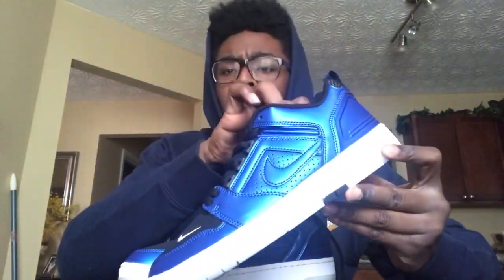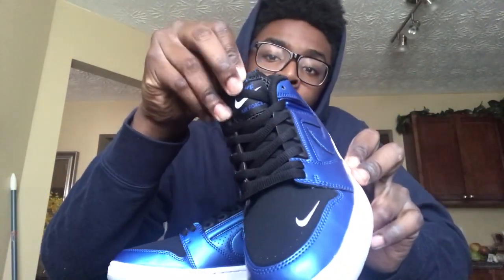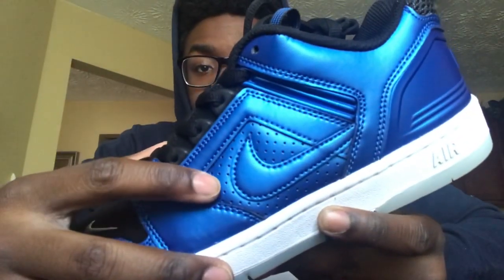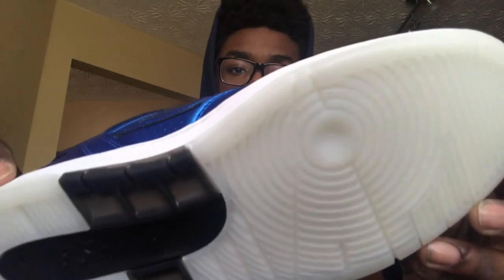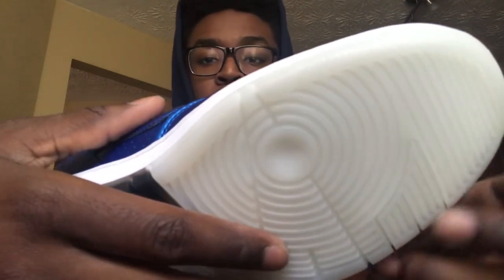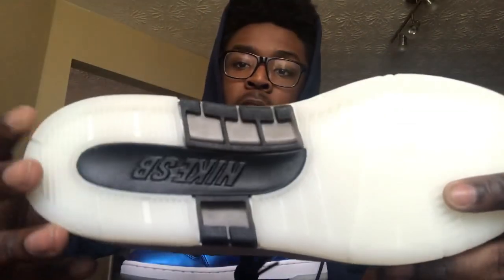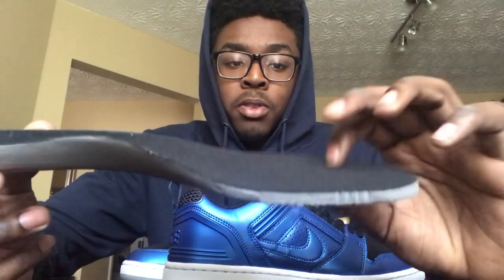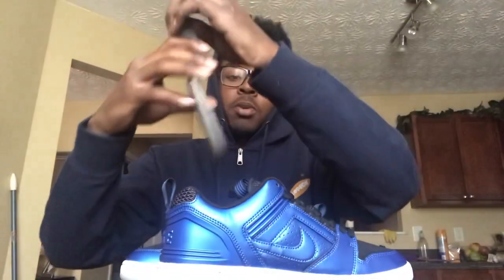NikeSB Airforce II Skate Shoe Rivals Collection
This is the shoe review of the nikesb Air Force II rivals collection. Pretty straight forward getting everything you guys need to know!